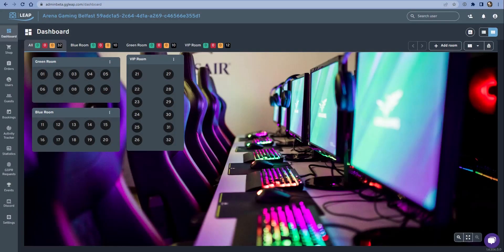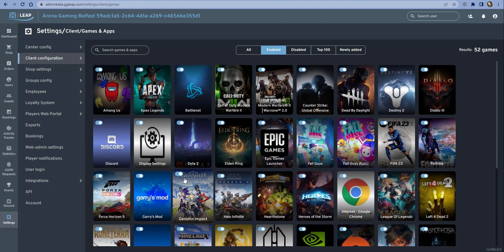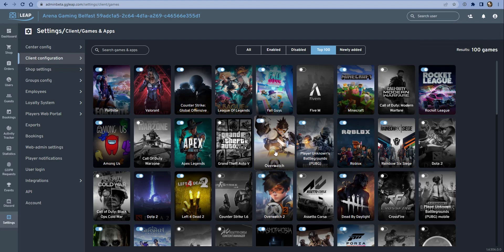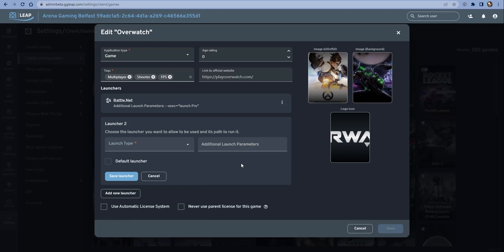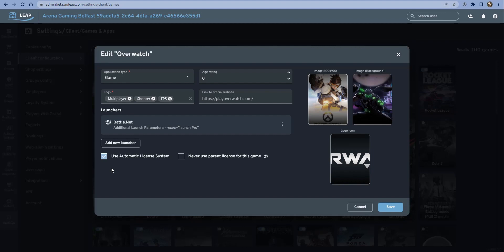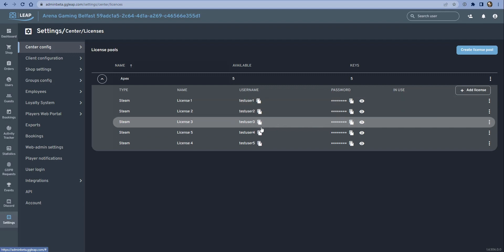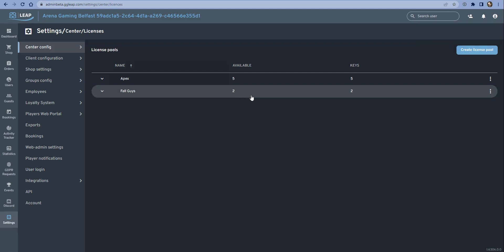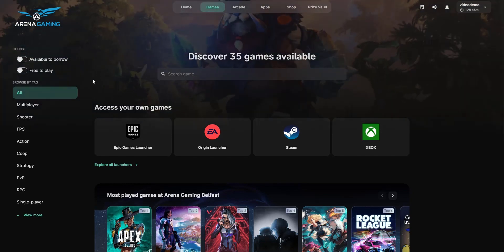Game and apps license management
Quick overview of the games, apps, and game license management systems within ggLeap 3.0